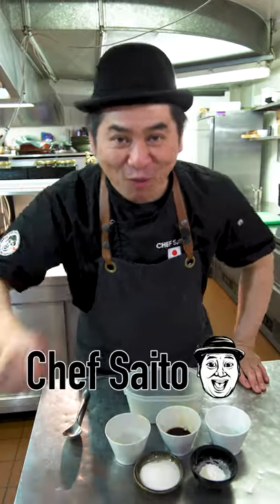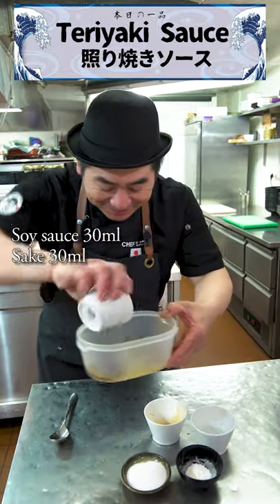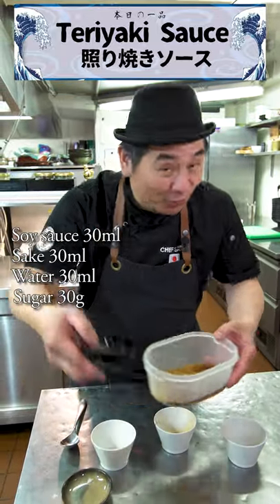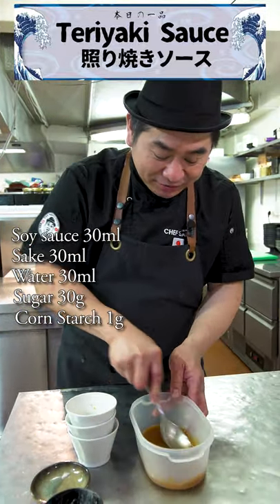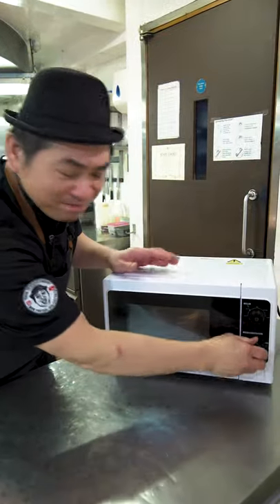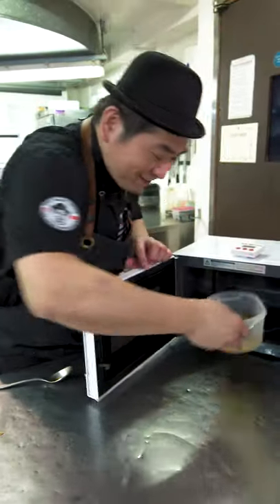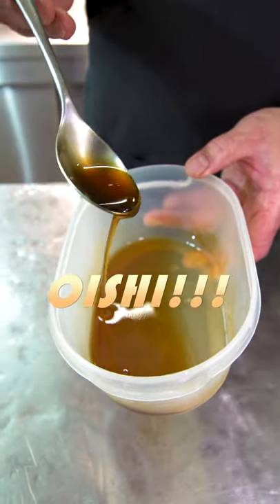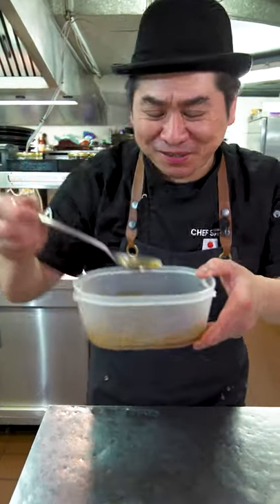Super quick 90 sec Teriyaki Sauce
Super quick 90 secTeriyaki Sauce

In this episode Chef Saito is showing us how to make Teriyaki sauce

Soy sauce 30ml
Sake 30ml
Water 30ml
Sugar 30g